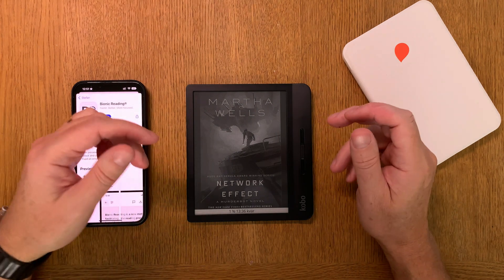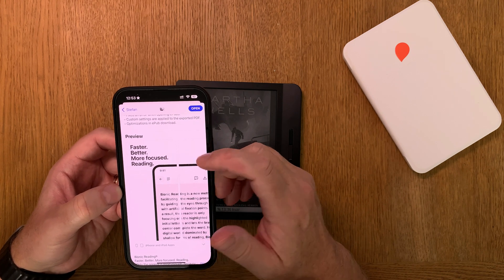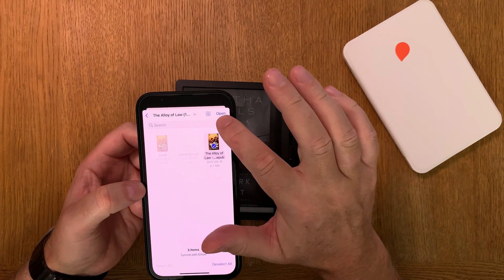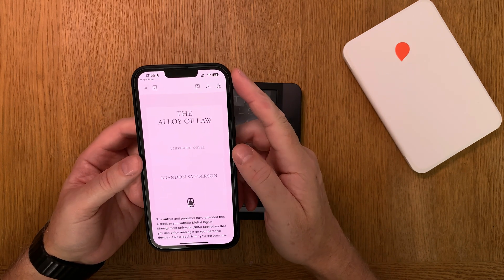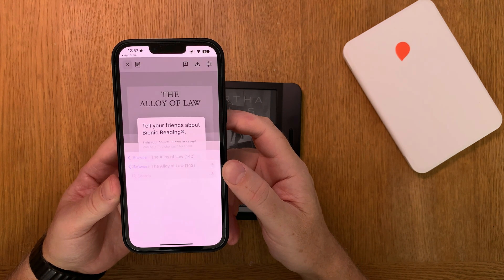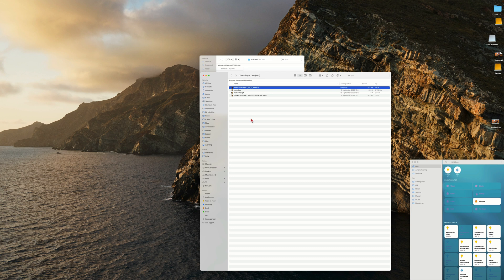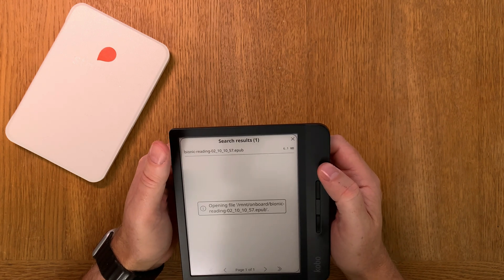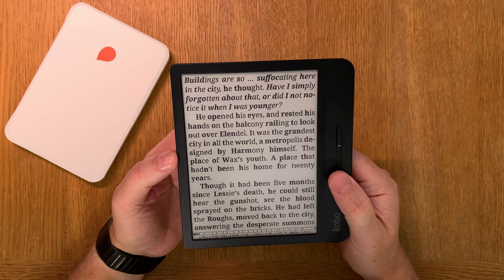How To Use Bionic Reading on a Kobo e-Reader (works on Kindle too)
In this tutorial I show you how to convert an ePub eBook into a Bionic Reading formatted version that you can transfer to a Kobo eBook Reader to be read there. Bionic Reading revises texts so that the most concise parts of words are highlighted. This guides the eye over the text and the brain remembers previously learned words more quickly.

It also works on an Amazon Kindle but I don’t have one so I can’t show you how to do it, but it is probably about the same method.